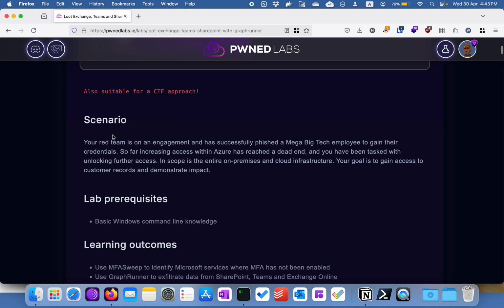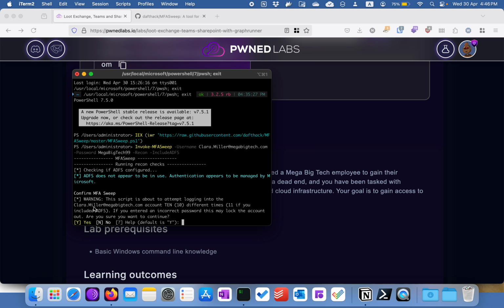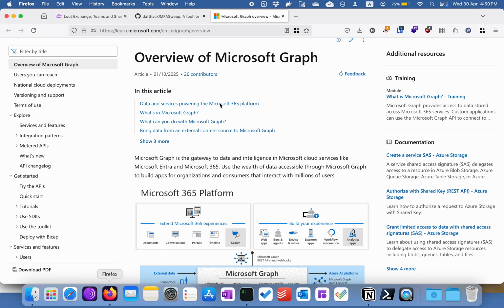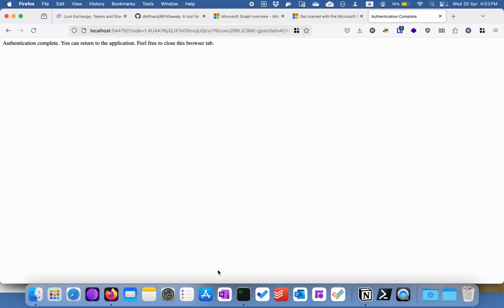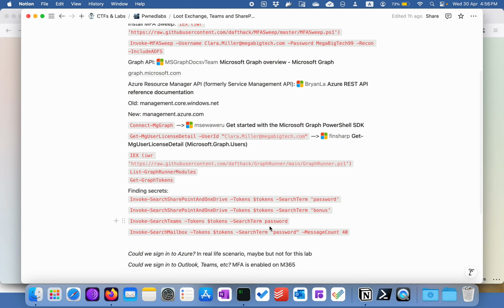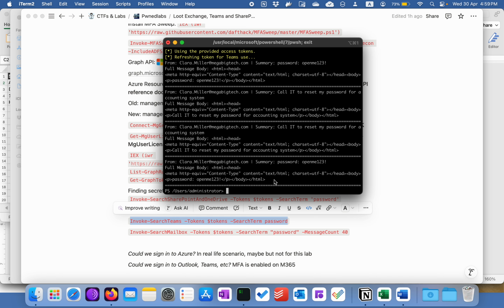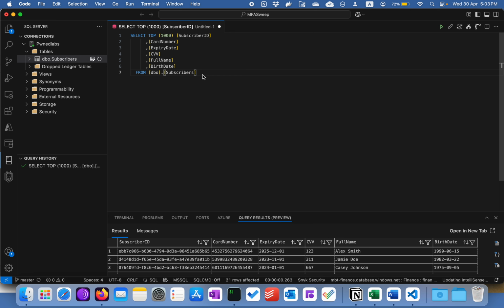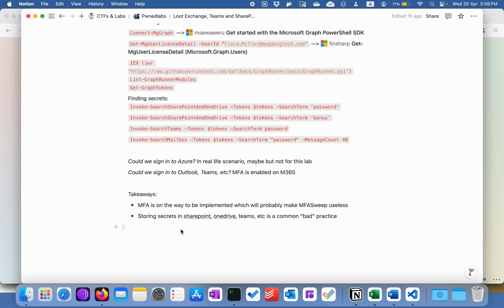Loot Exchange, Teams and SharePoint with GraphRunner | Pwnedlabs | Walkthrough